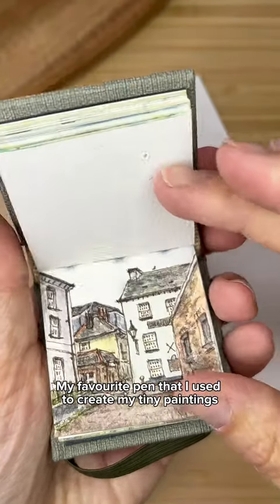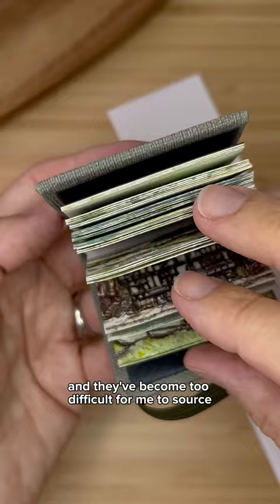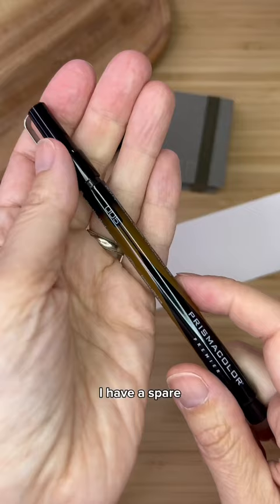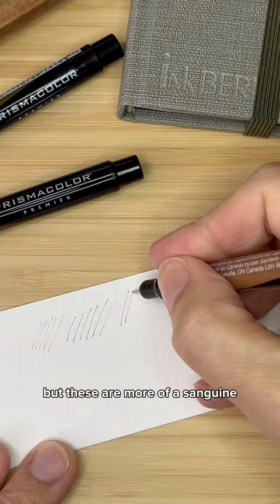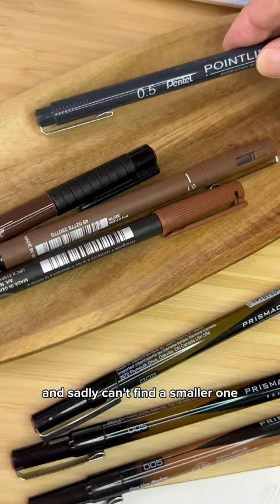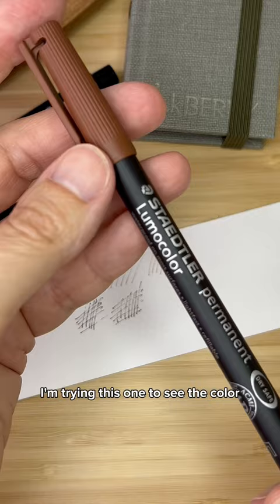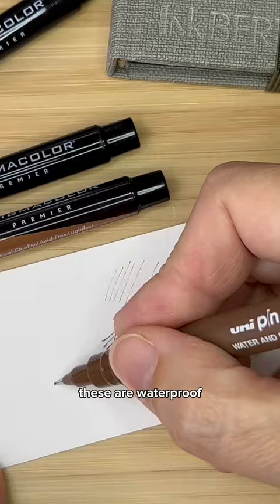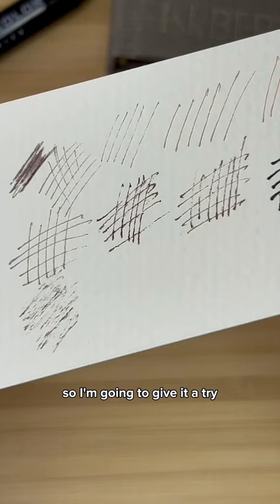Searching for the PERFECT Fineliner